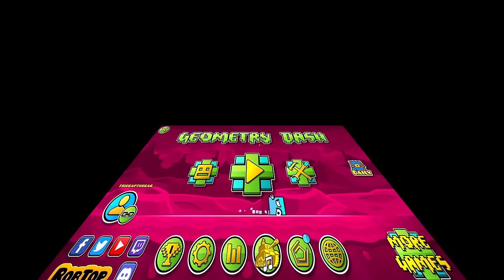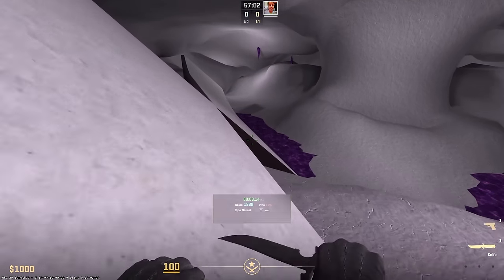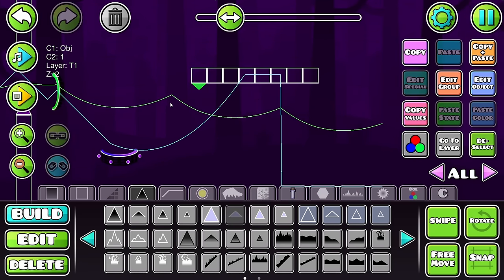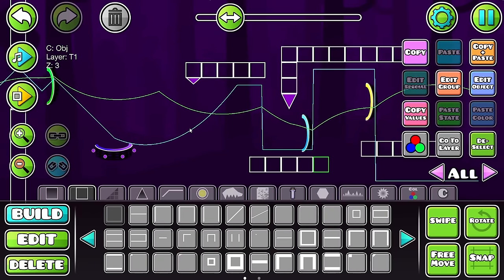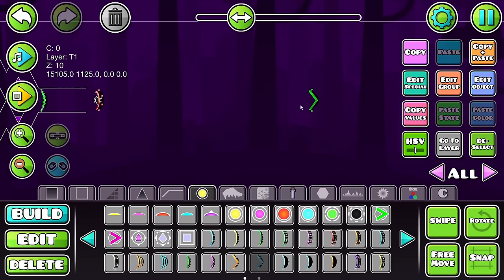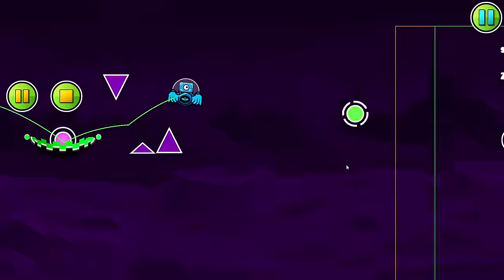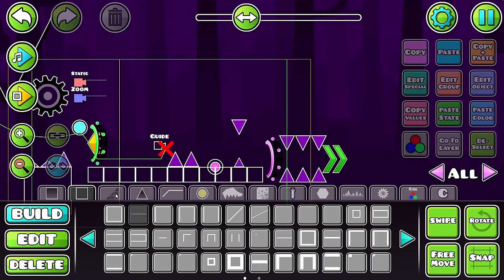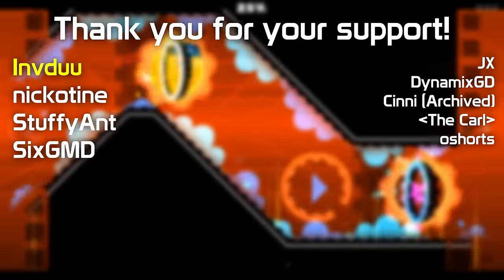Building my GOOFIEST DUAL ever! #5